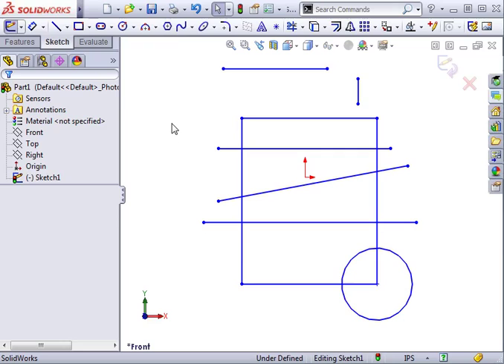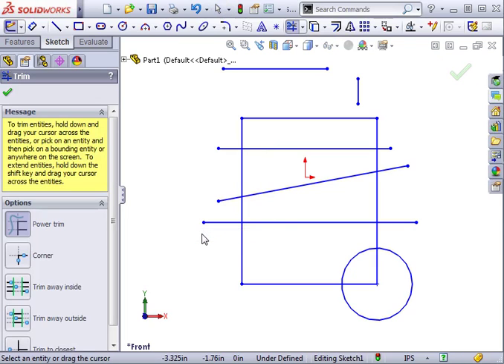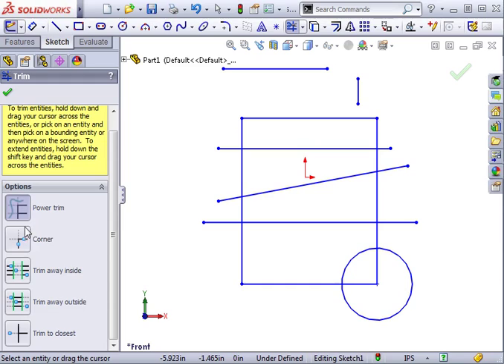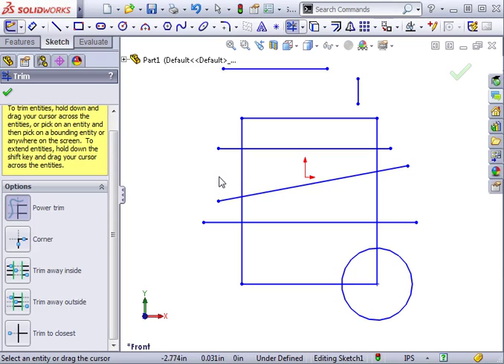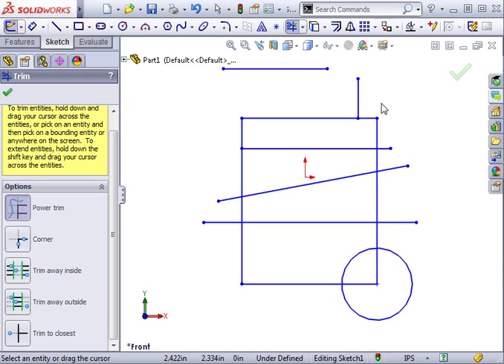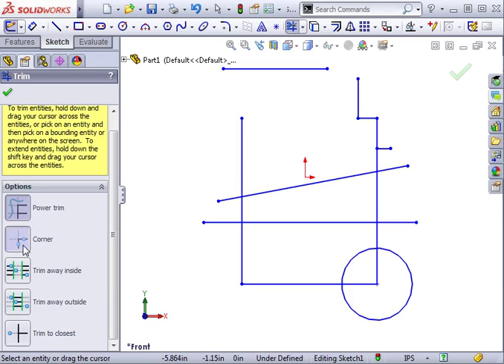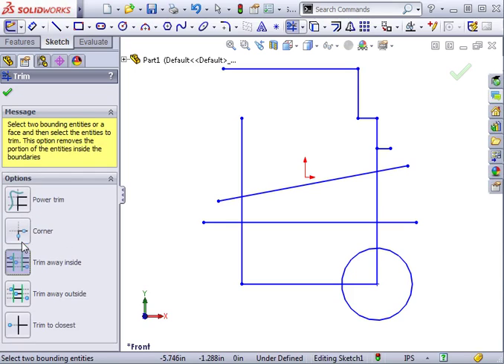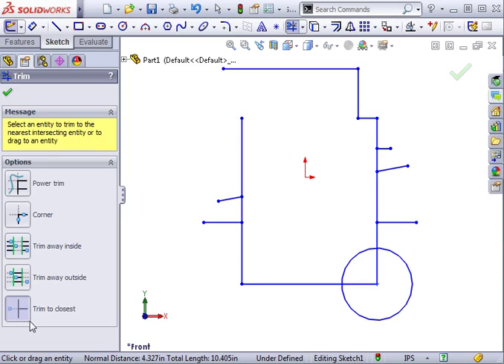02 The Sketcher 15 Trim Tools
SolidWorks Sketching & Part Modelling Trim Tools